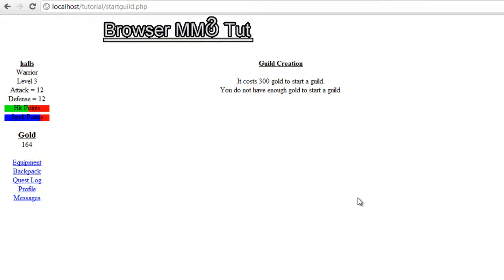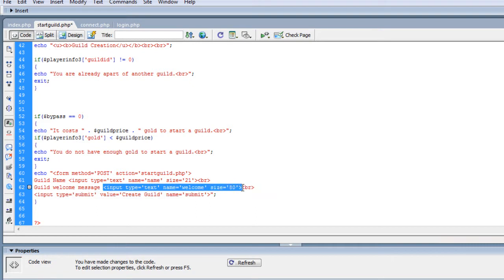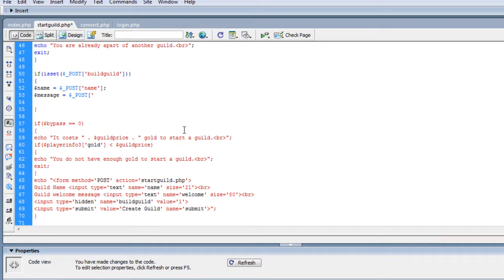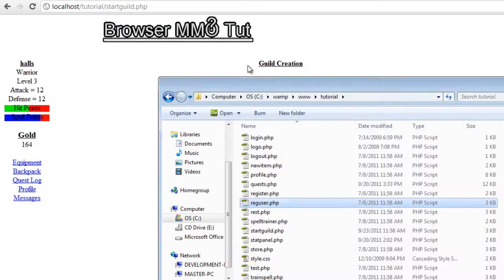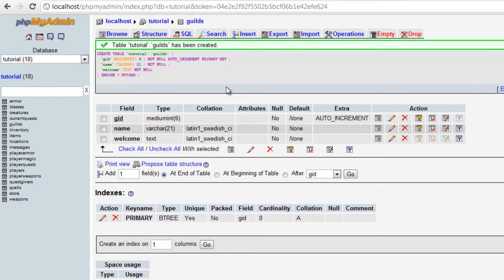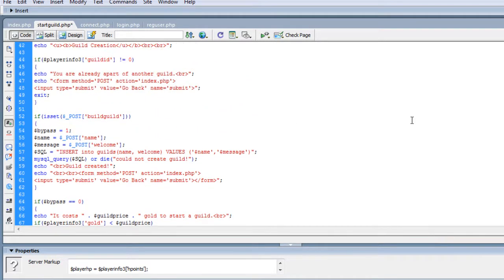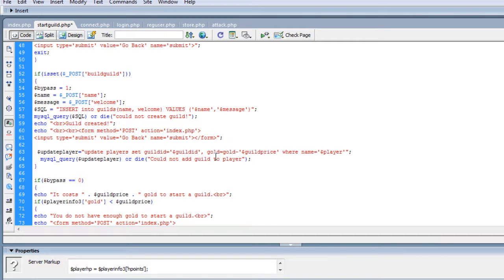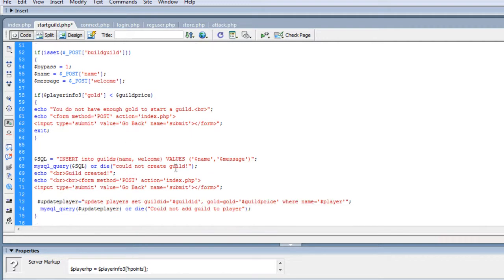Browser-Based MMORPG Tutorial 29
Indie-Resource.com's browser based MMORPG tutorial.
This is community driven as the community designs the game before each video. If you want to take part please